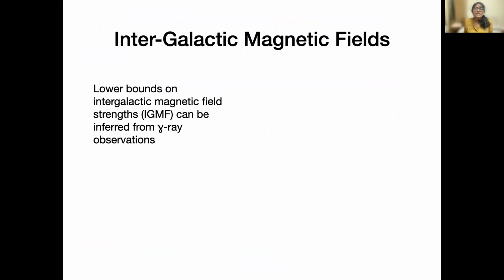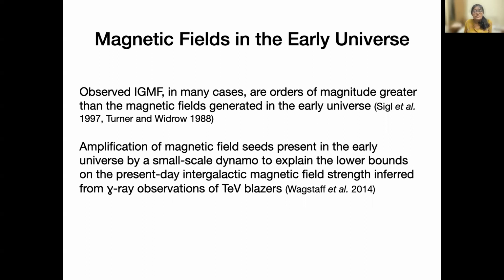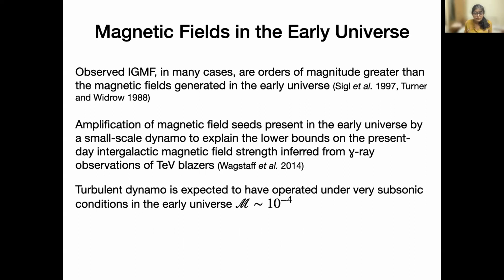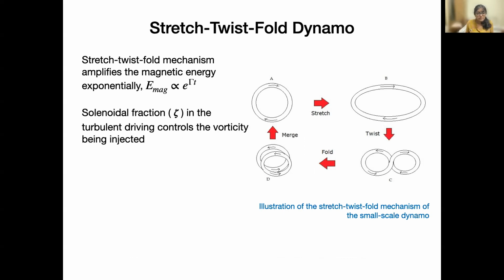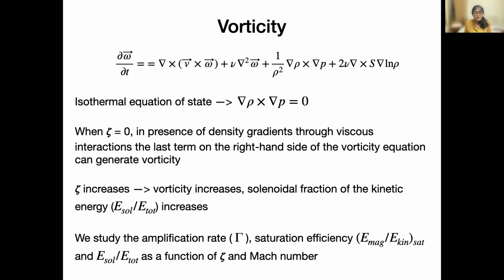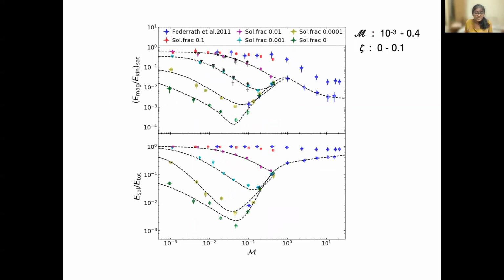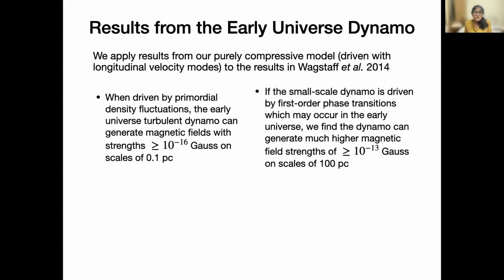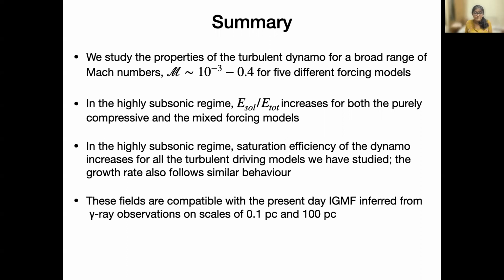Radhika Achikanath Chirakkara -- Efficiency of the Small-Scale Dynamo in the Highly-Subsonic Regime